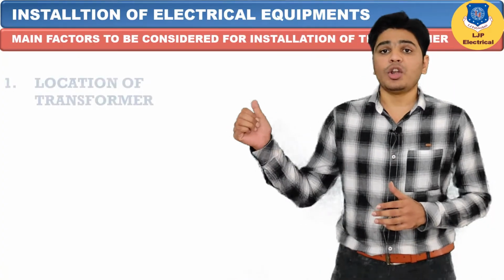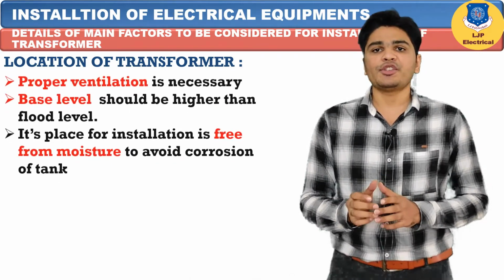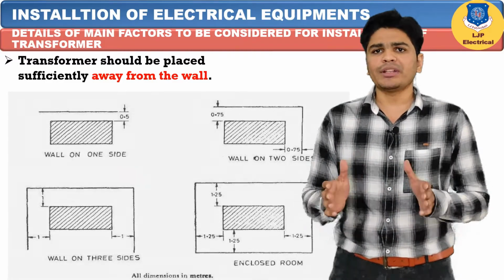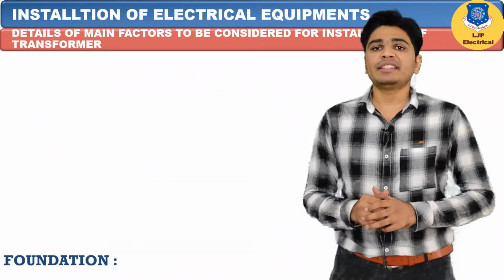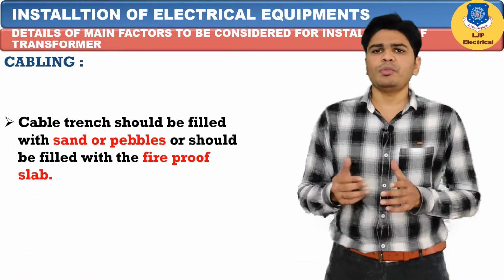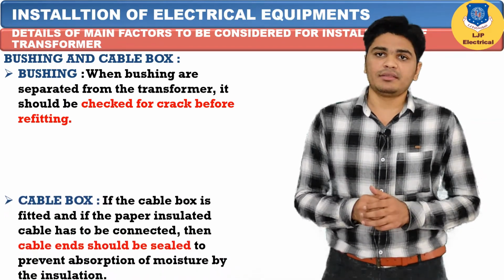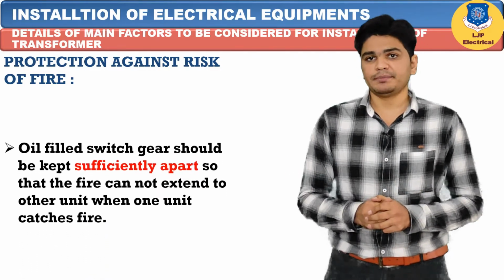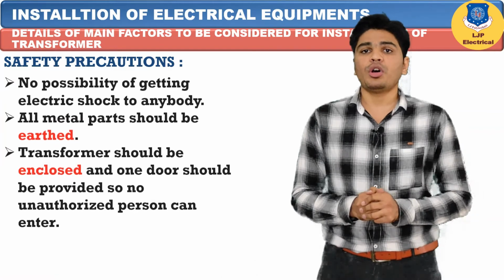INSTALLTION OF TRANSFORMER